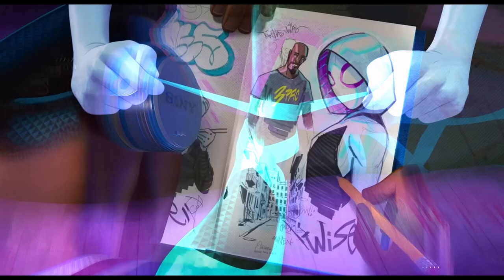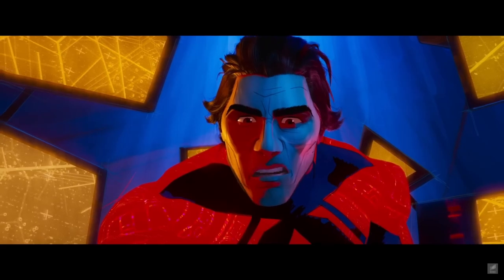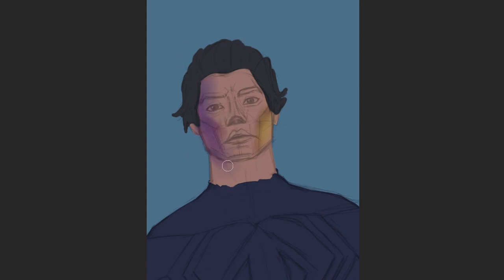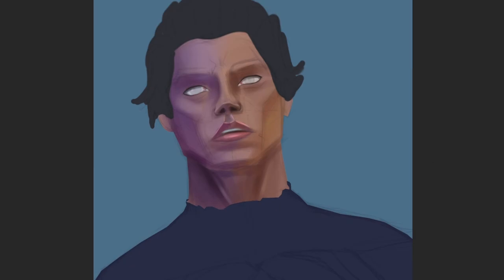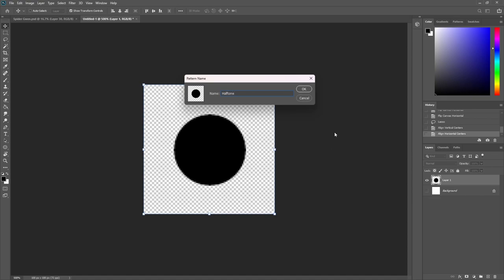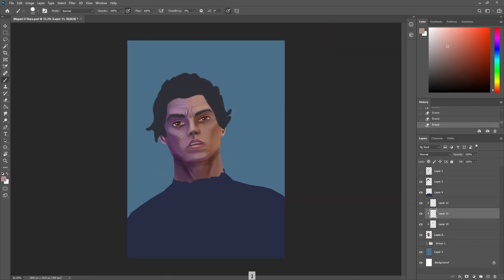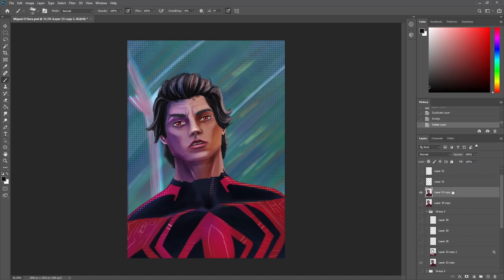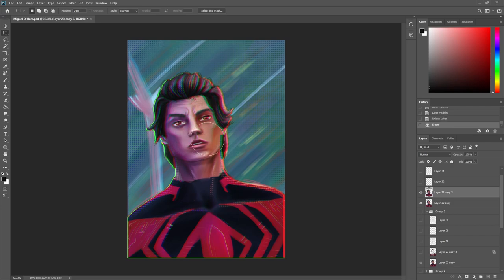Art Tips and Tricks from the Spider-Verse - Art Style Tutorial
We will take a look at some tips and techniques from the spider-verse to Make your Art pop. We will take a look at the spider verse art style, analyze some key elements and then try to replicate them. This style of art is unique and eye-catching, and it's a great way to show your artistic creativity. In this video, we'll show you how to achieve spiderverse style art and transform your art into a masterpiece!

I will be doing a painting of Miguel O'Hara and then apply the tips and techniques from the movie into my painting to make my painting much better

00:00 Intro
00:18 Sketch
00:53 Light & Color
03:03 Halftone Effect
04:19 Chromatic Aberration
06:38 Lines